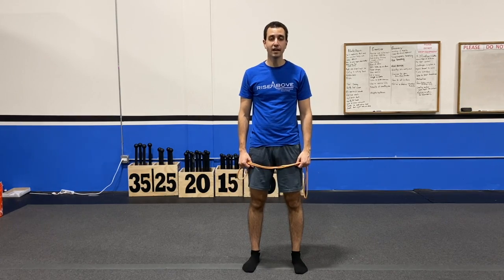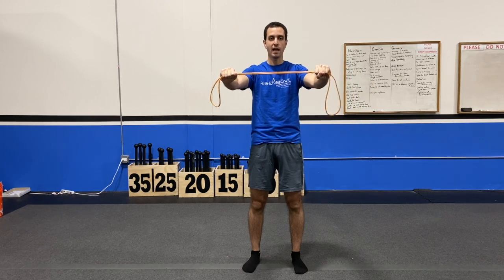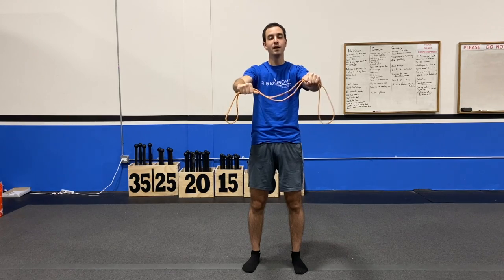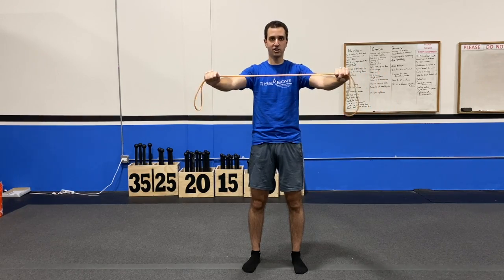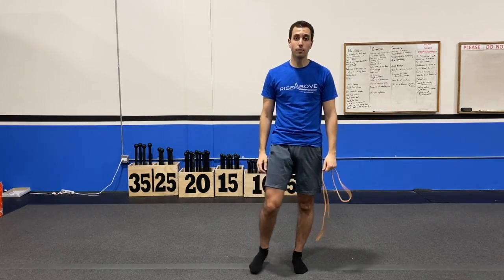Band Pull Aparts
Try out this upper back and shoulder exercise